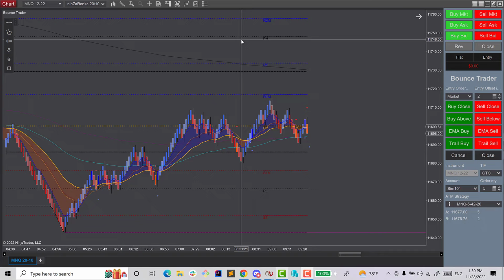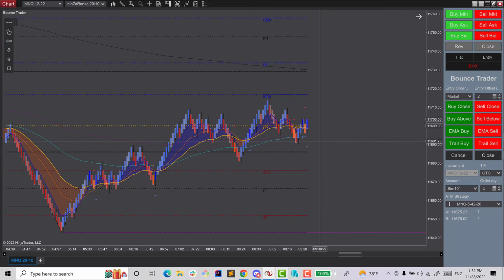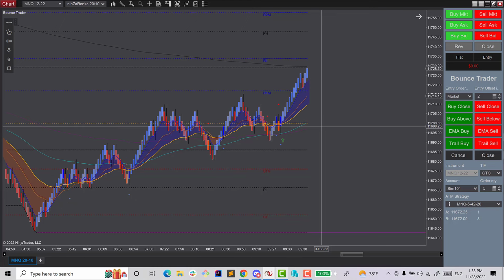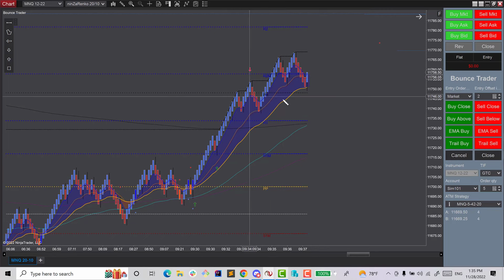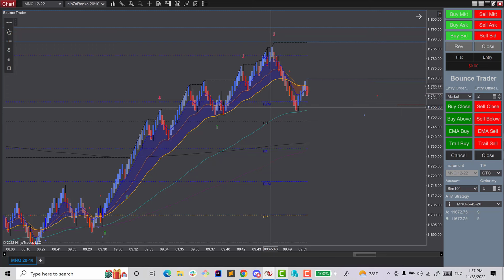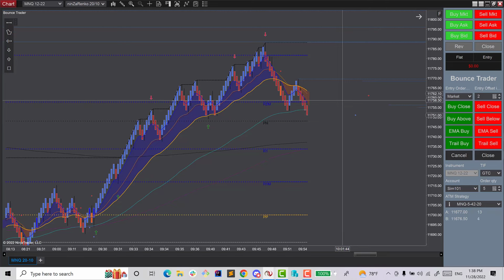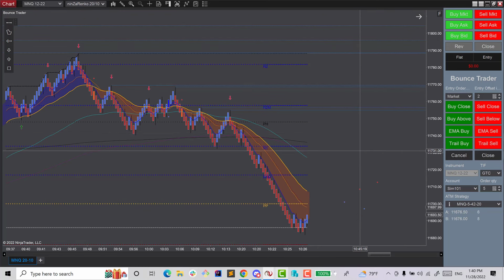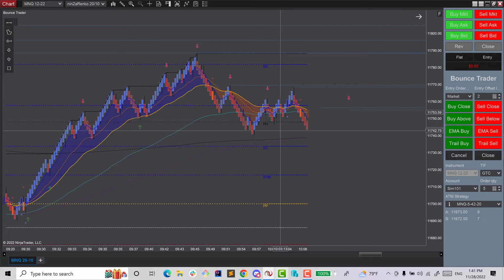Bar By Bar Bounce Method Trading Day Analysis - 9 Valid Bounce Method Setups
This is a bar-by-bar analysis of the NQ ninzarenko bars 20/10 setups.
The platform we use is Ninjatrader 8.  You can use it for trading ES NQ CL and other markets.

Bounce Method is very repeatable strategy that repeats up to 20 signals before noon on NQ. Your job is to identify the best ones.
Learn this method and apply it to any futures market.
- Bounce Trader Chart Trader for NinjaTrader 8 - 50% sale ends 11/28/22